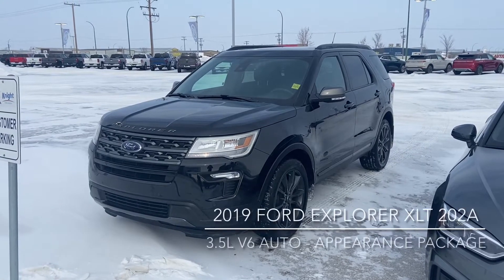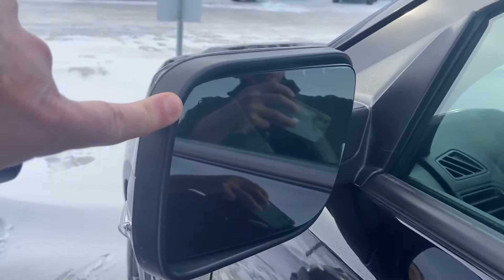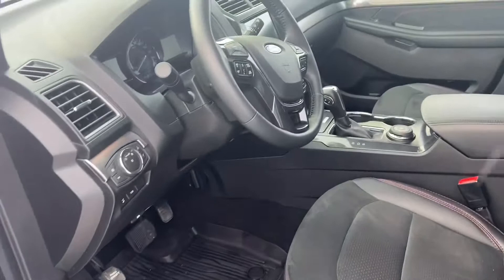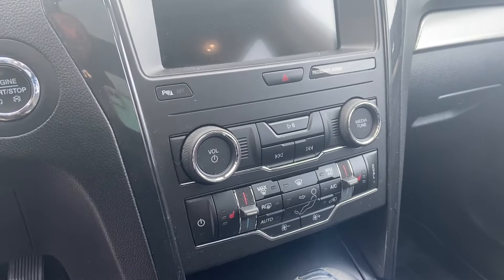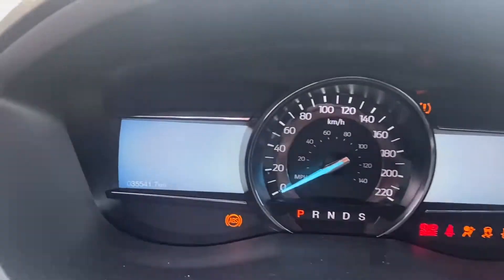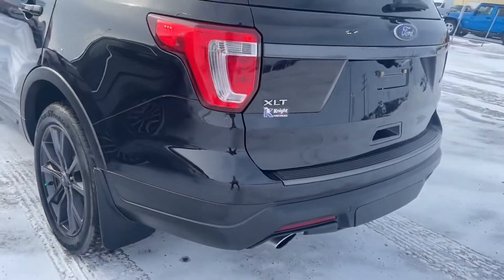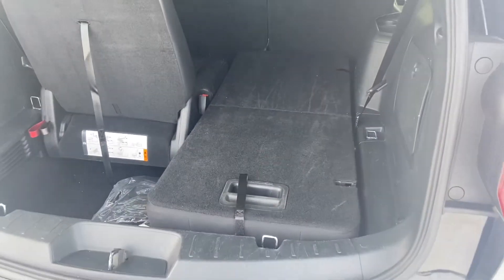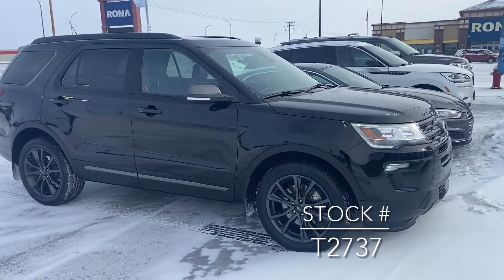2019 Ford Explorer XLT 202A - T2737